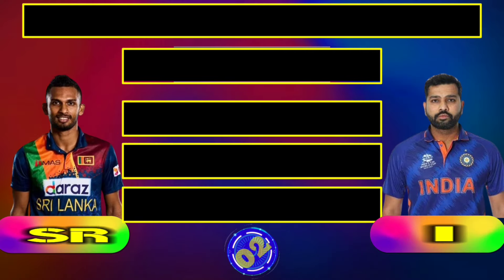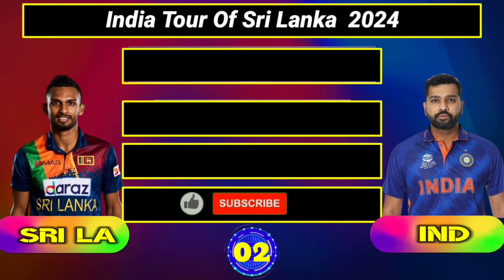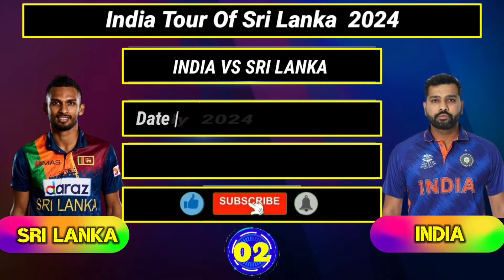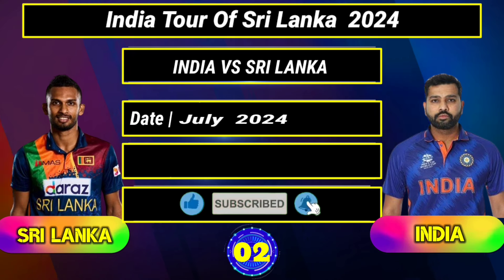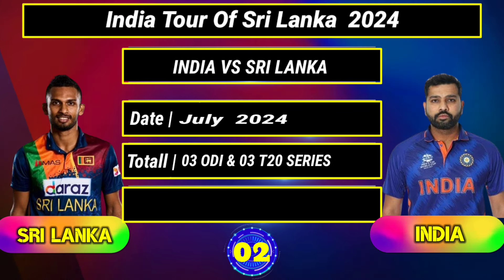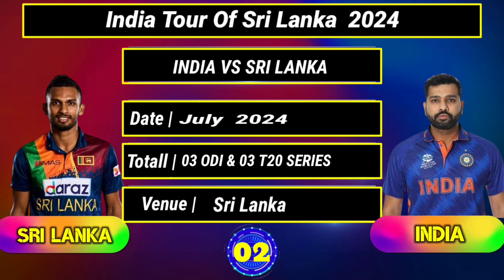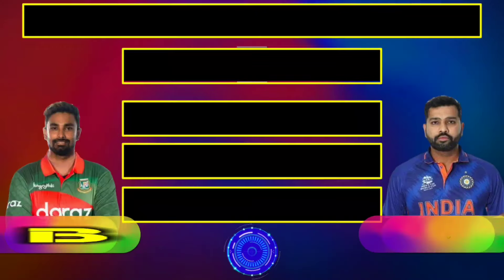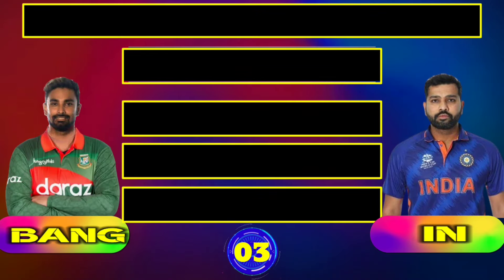India Upcoming Cricket All Series Schedule 2024 || Cricket Update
🎀India Cricket Hastag🎀